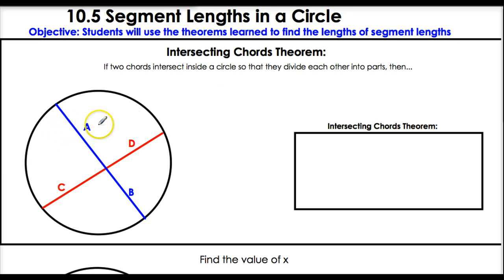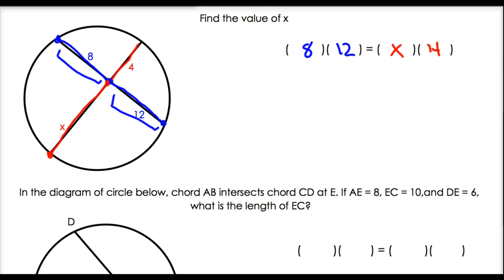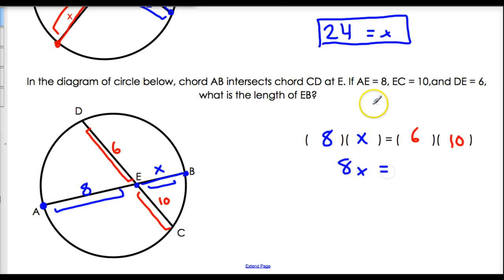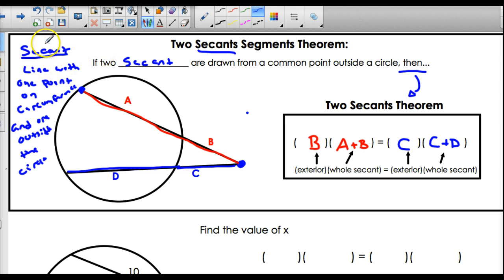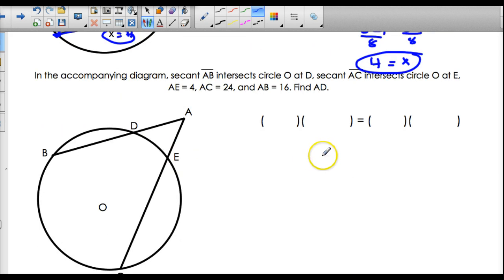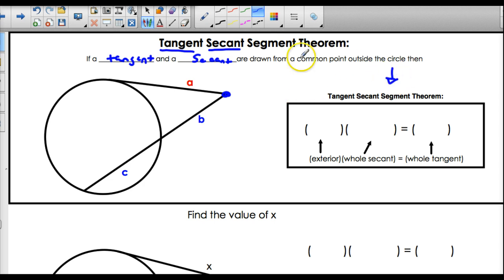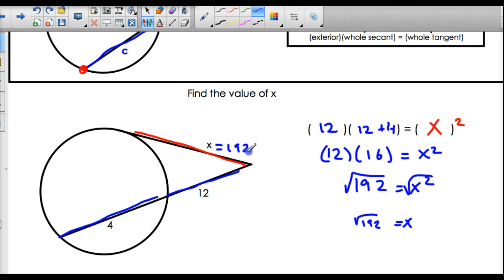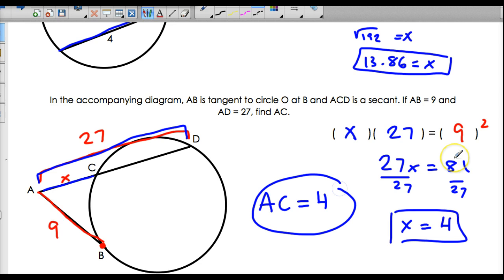10.5 Segment Lengths in Circles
I have a math headache.